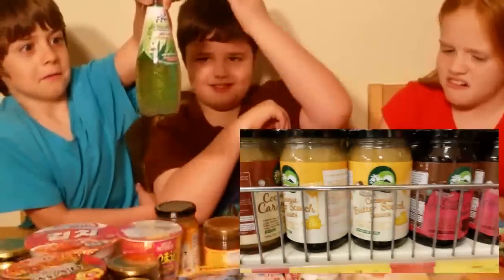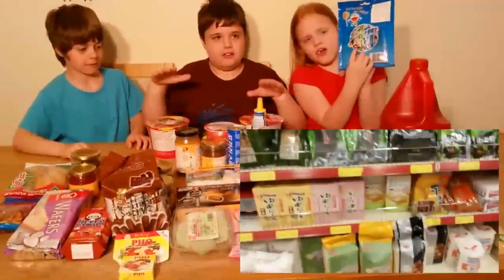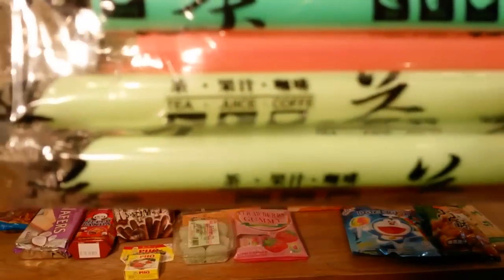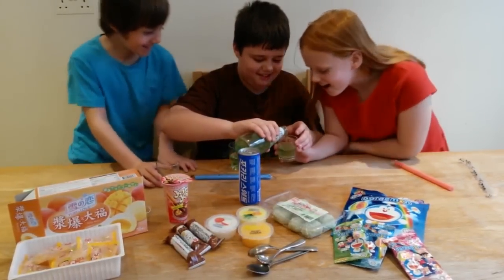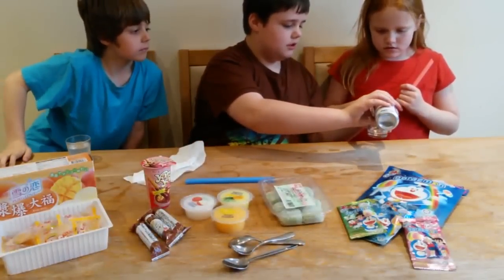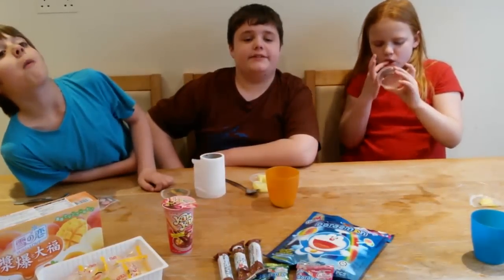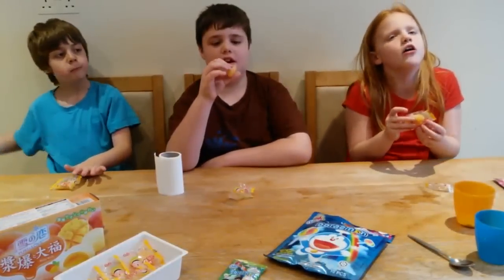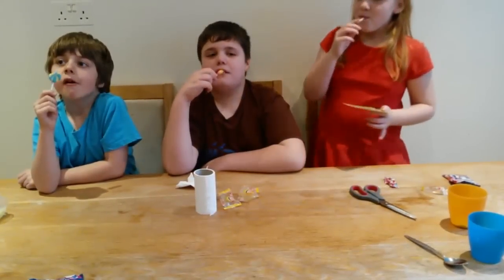Brits Try Chinese Candy #1 – theShugrHeds – tsh048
In this Episode of theShugrHeds…
...Part One of our Trip to Wing Yip Chinese Supermarket to buy and test food and drink from the Orient!

I love my food, which is why I decided that we should do this taste test. However, as I have mentioned before, I have been overweight for most of my life. There were a few summers in my early-to-mid twenties when I slimmed right down and buffed right up. But for most of the time, I have been more of a round than a square shape!
My family and I went through a very bad time in 2011 and that has tipped me into being classed as obese. As a result, I am close to getting diabetes and I now I do have high blood pressure/cholesterol.

BUT IT’S NOT ALL SUNSHINE AND LAUGHTER!
A vicious cycle.

Sorry, I had to stop there before the violins turned up!
What I find infuriating about life is that the more you do something, the more you are predisposed to continuing it.
For example, if you are feeling down about things, you may over-eat, drink to excess and skip your exercise. This makes you feel bad about yourself, so all you want to do is over-eat, drink to excess and skip your exercise!